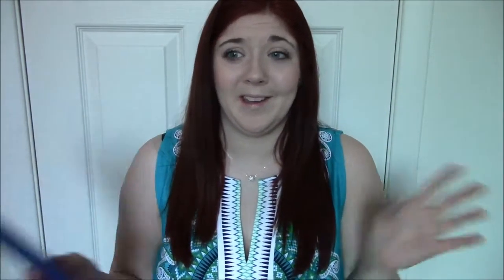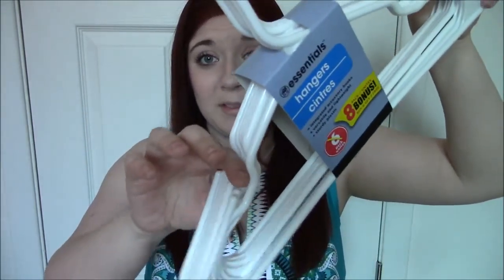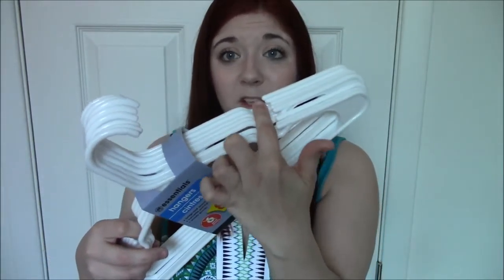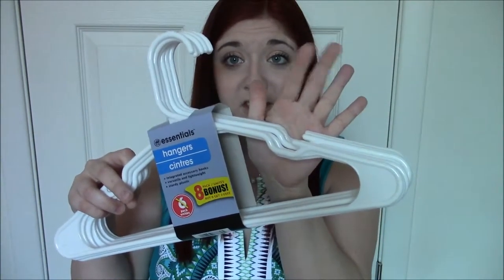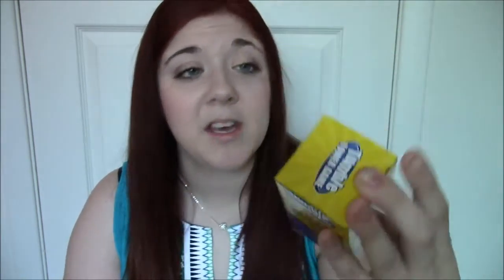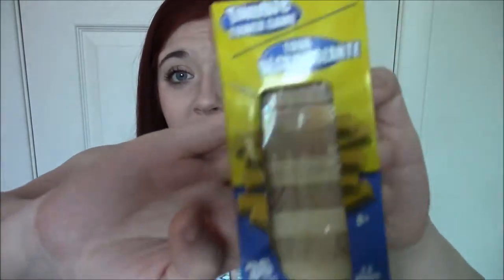Dollar Tree Haul #6 (New Frozen Finds)